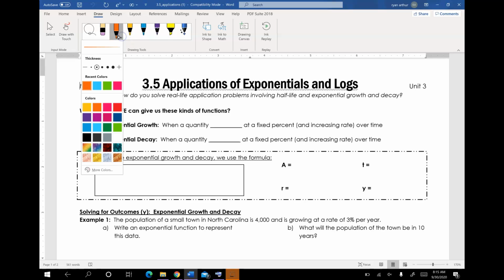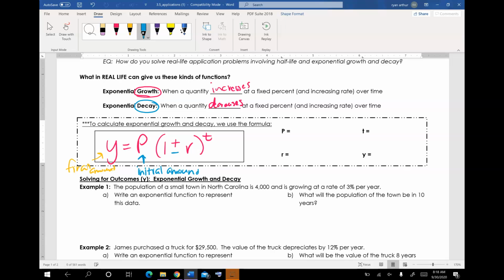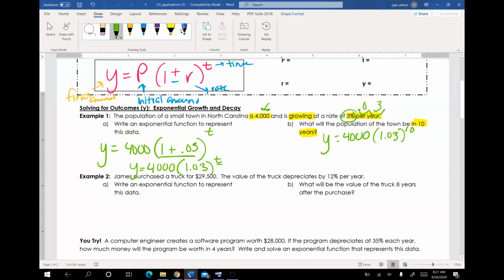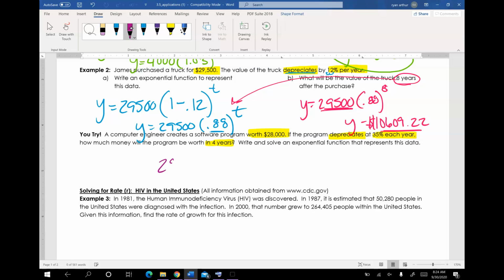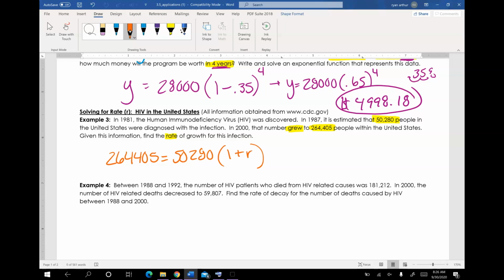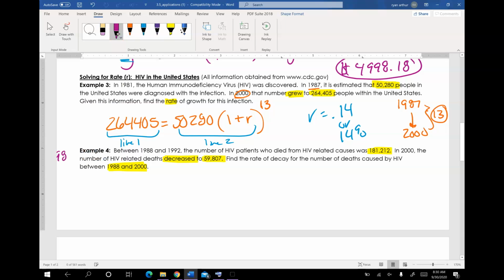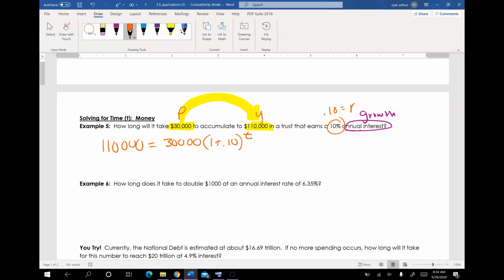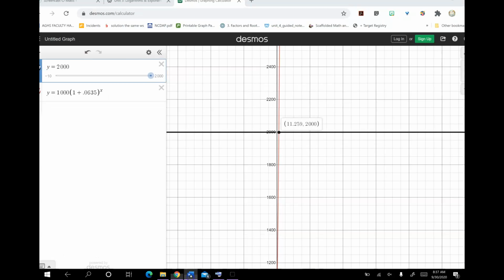Solving Exponential Growth and Decay using Desmos